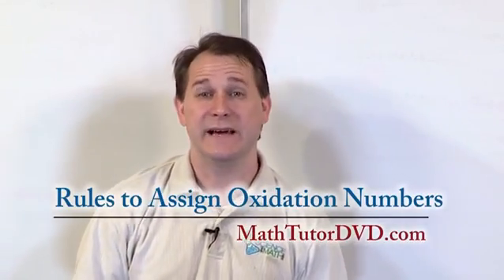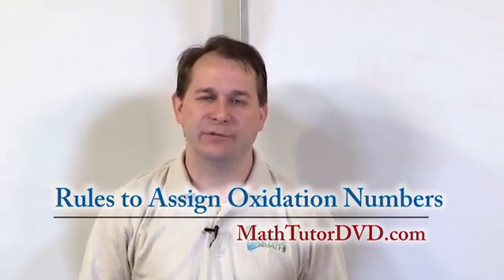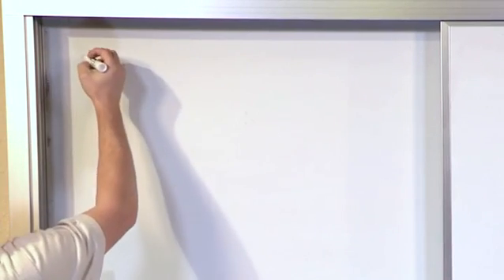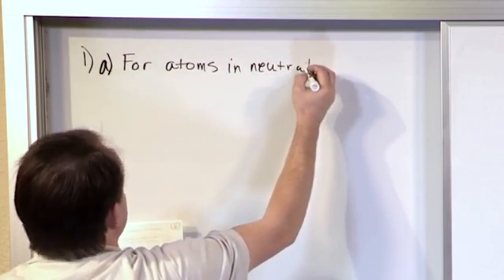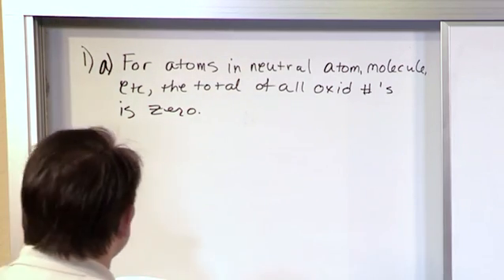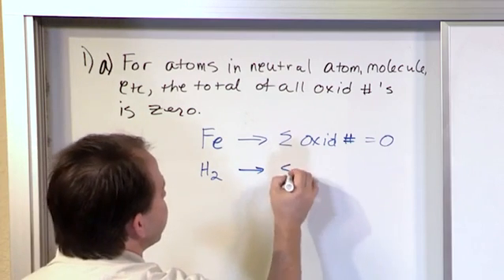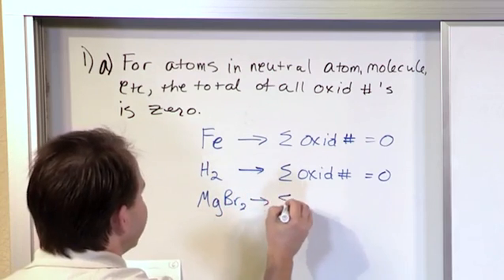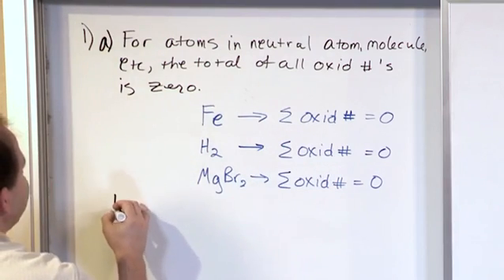Lesson 7 - Rules To Assign Oxidation Numbers (Chemistry Tutor)